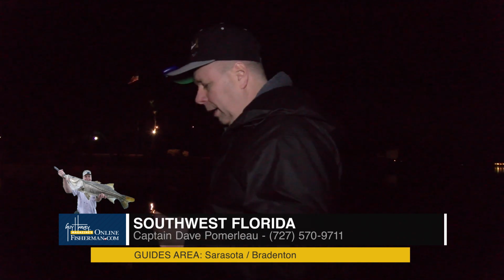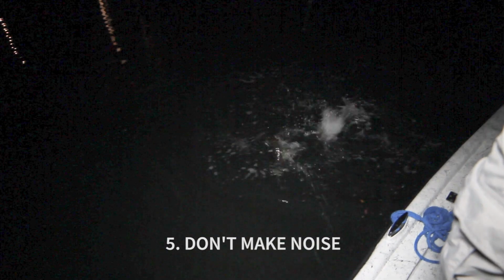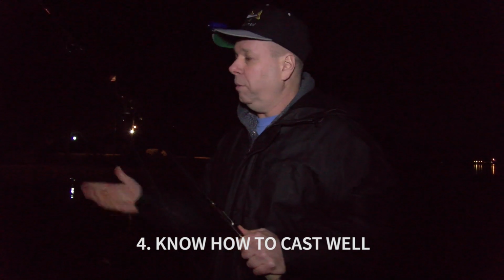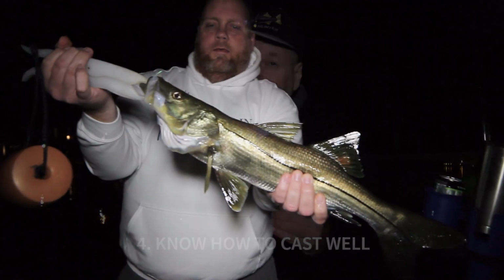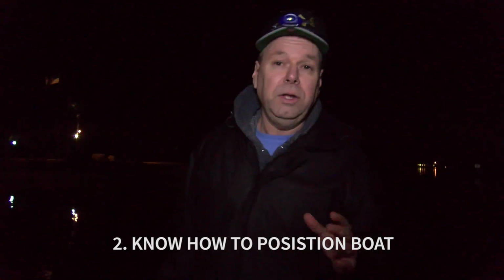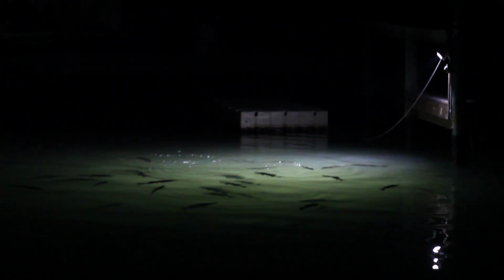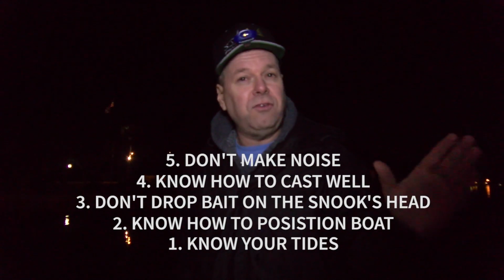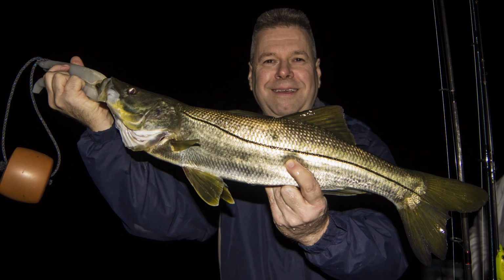5 Things You're Doing Wrong When Snook Fishing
Captain Dave "The Mad Snooker" Pomerlaeu gives insight into a handful of things you may be doing wrong when fishing for snook!